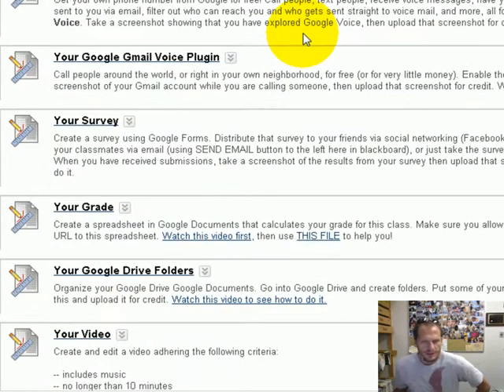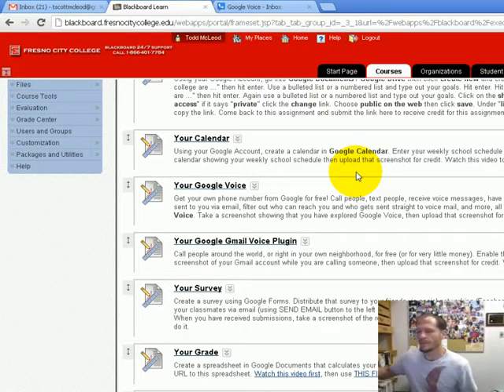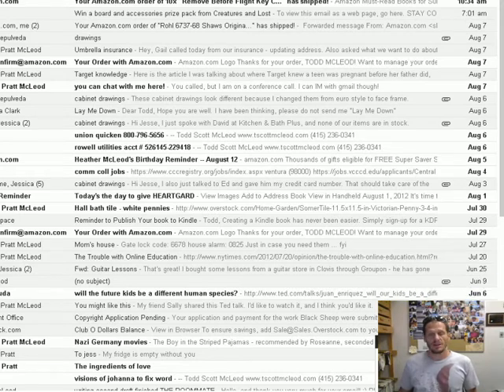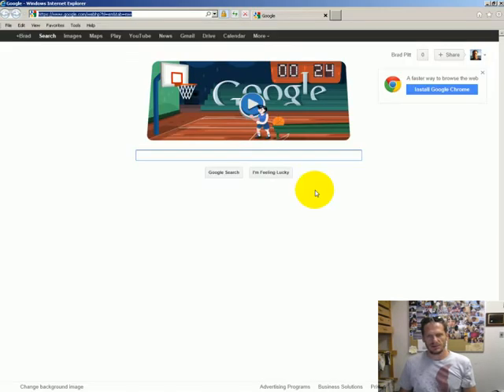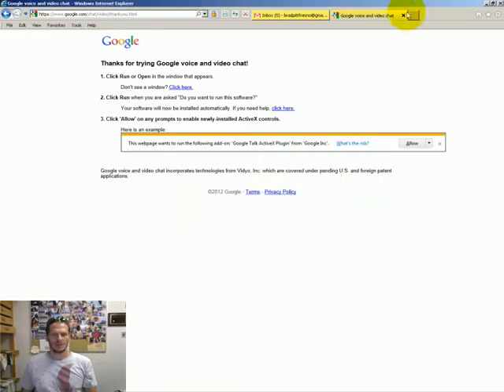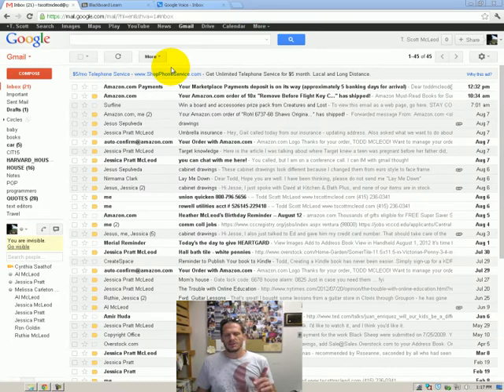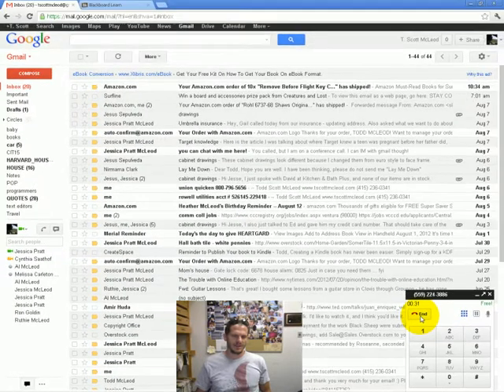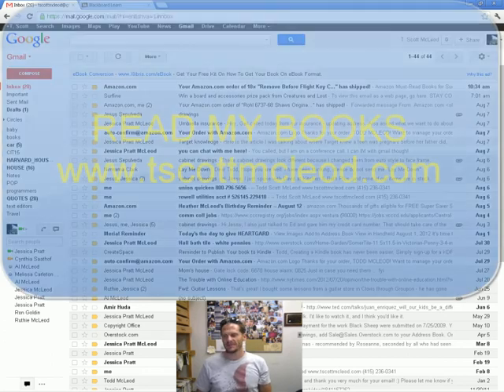Gmail Video Chat